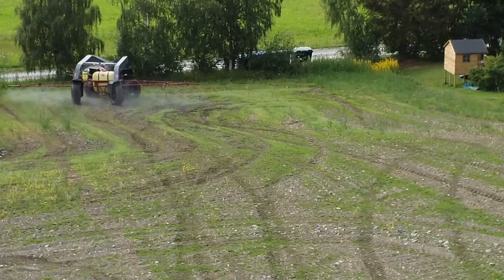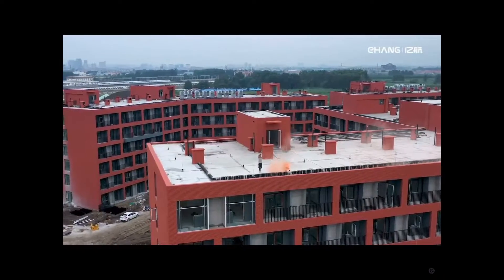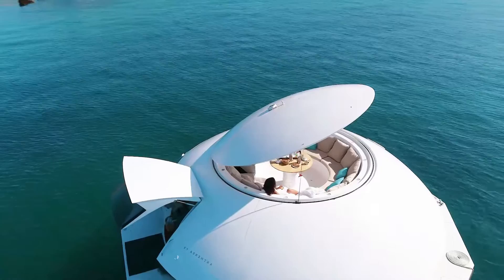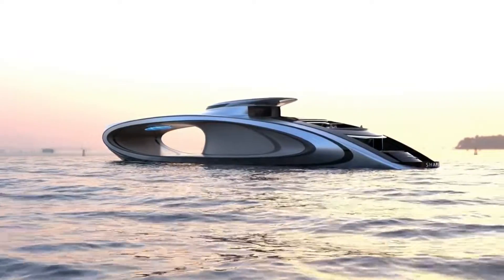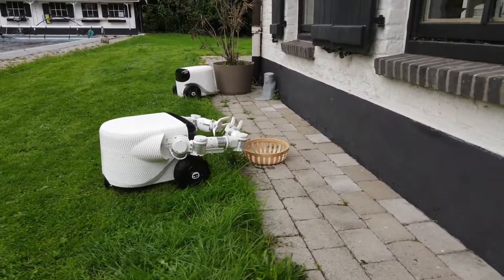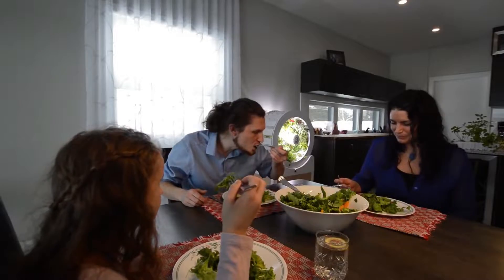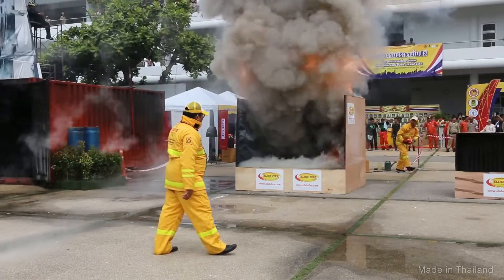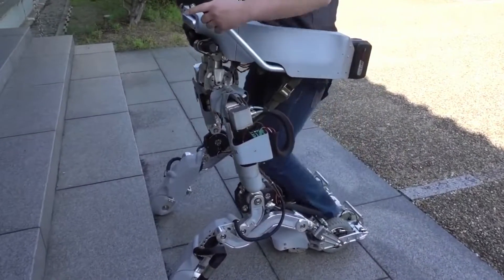9 Amazing | Smart | Cool Gadgets And Inventions (2022) That Will Blow Your Mind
9 Amazing | Smart | Cool Gadgets And Inventions (2022) That Will Blow Your Mind

We are committed to always bringing you emerging  tech devices that are being made by the creative minds out there to make your life a bit simpler.
In today's video, I'll be showing you 9 more of these fantastic gadgets, some of which you could need for yourself or as a present for someone close to you.

Time Stamps :-
00:00 - Intro
00:22- Autoagri
00:44-Skarper Disk drive
01:19- Ehang drone
02:08- Anthenea
02:47- Shape
03:38- Willow X
04:20- OGarden
04:57- Elide fire ball
06:02- Koma 1.5
06:42- End